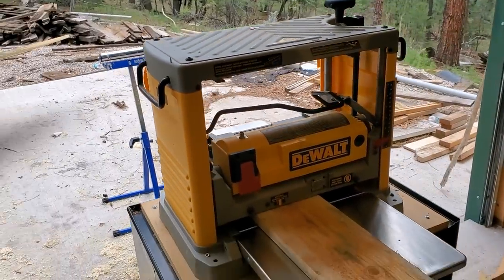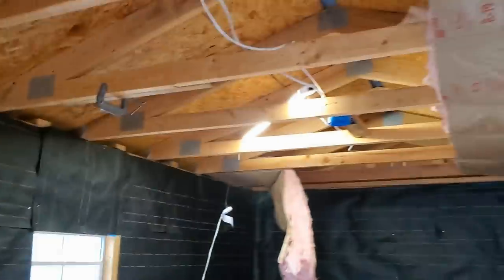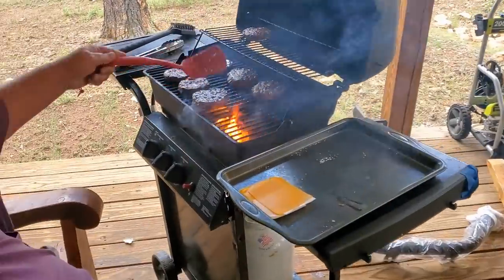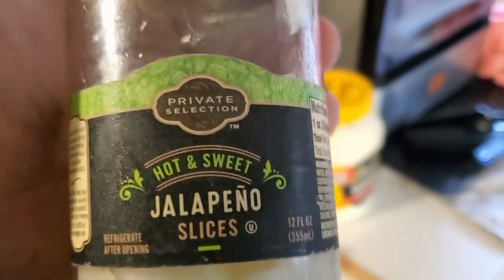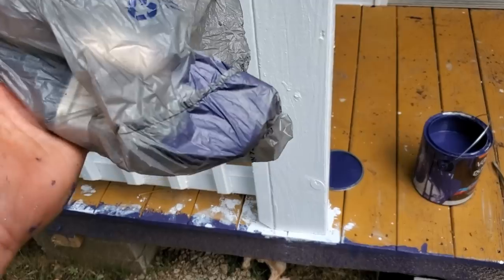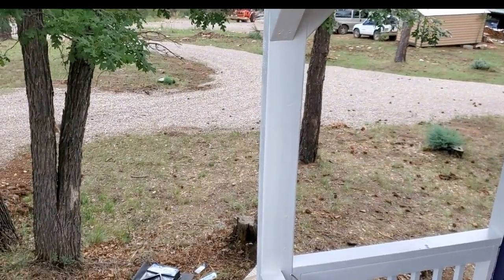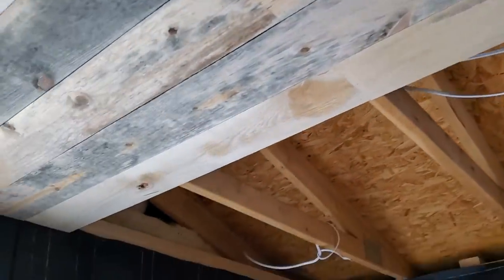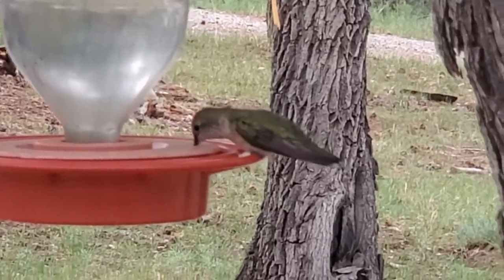Tiny House Gets Blue Ponderosa Pine For Interior, Tucker Gets In Purple Paint!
In todays RV VLOG I show the wood I'm using to put in the interior of my tiny house. It is Ponderosa Pine that has been infected with a tree killing beetle. It releases and enzyme that turns the lumber blue inside the tree. It is very sought after. I just got lucky and got it by chance! Tucker one of my yorkies is stuck to me like glue as I paint the tiny house purple. He gets into some paint..knew that was going to happen! Interior is not finished but it is started! Hope you enjoy video! CVK

$6 For Long "WOOF" Sticker, $6 For 2019 or 2020 Sticker,  $5 For 3" Round One- Green Or The New Black. Please let me know which color when ordering. If no preference I will send one or the other. Includes Shipping!

My Mailing Address is; Campervan Kevin 1400 Colorado Street , Suite C, Boulder City Nevada 89005

solar, dog, yorkie, talking dog, travel, rv, vandwelling, boondocking, cabin, tiny house, animals, she shed, class a, motorhome,